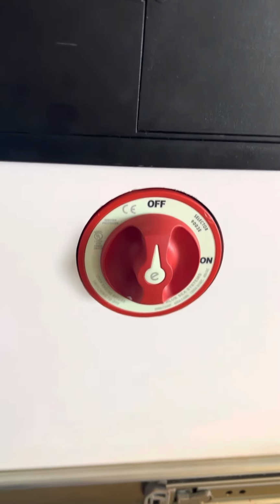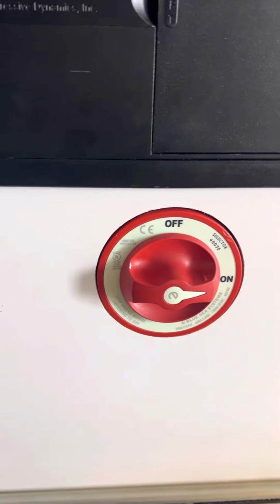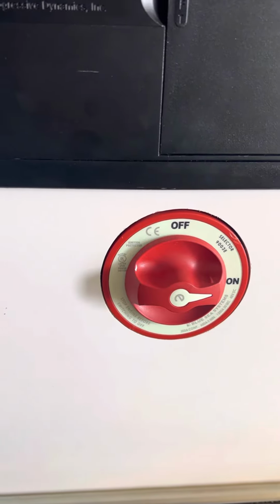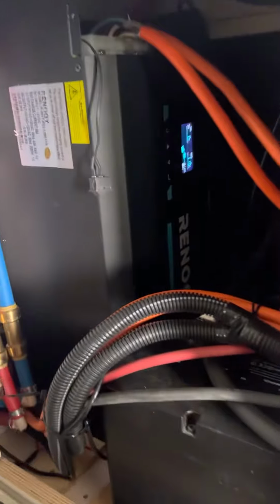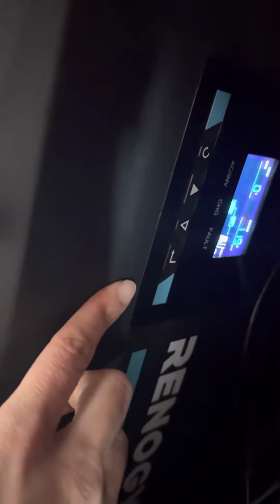Resetting inverter to charge batteries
If you have had your emergency shut off in the OFF position for more than 30 seconds, your inverter goes back to factory settings. In this video, you will see how to quickly correct the setting so your battery charged properly.